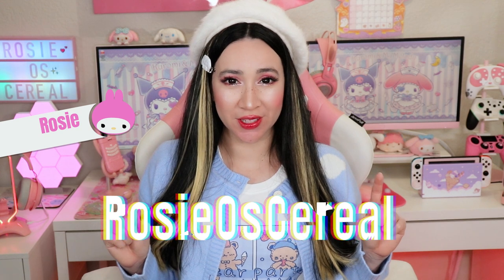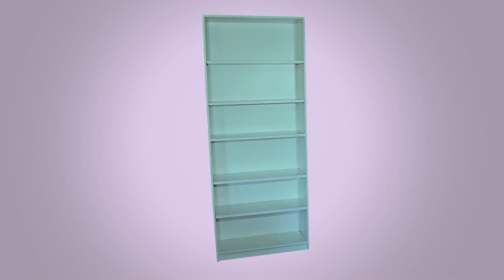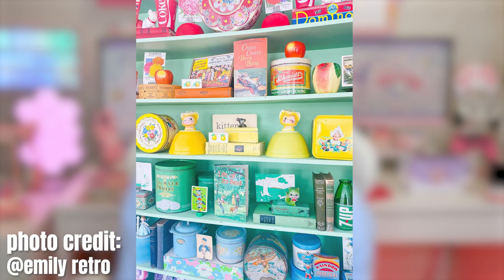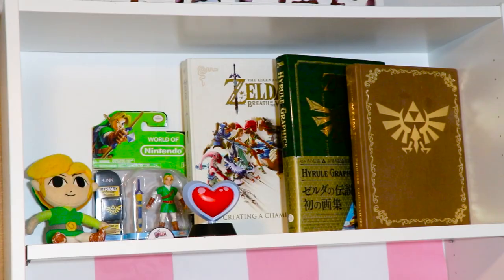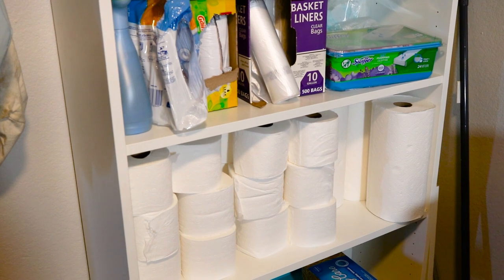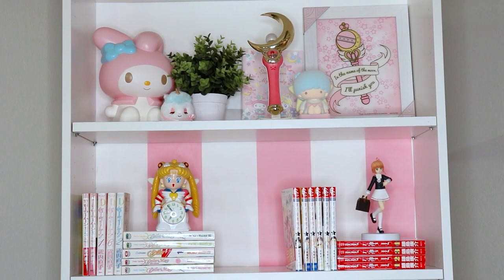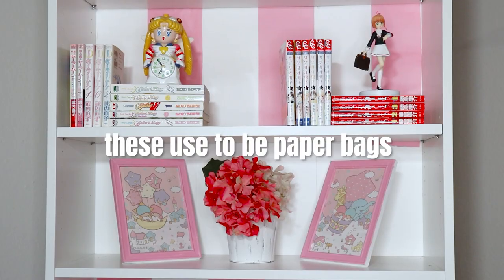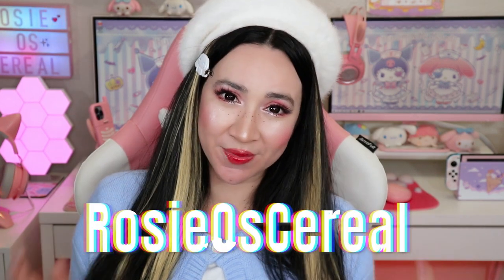5 Ideas For Shelf Styling & Organization | Kawaii Room Tutorial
SUBTITULADO! Picale al boton de CC

Chapters
0:00 Intro
0:49 Give it Color
1:45 Arranging Books
2:40 Arrange by Weight
3:15 Curtain Call
3:45 Give it Flow
4:36 Use What You Have
5:23 Conclusion